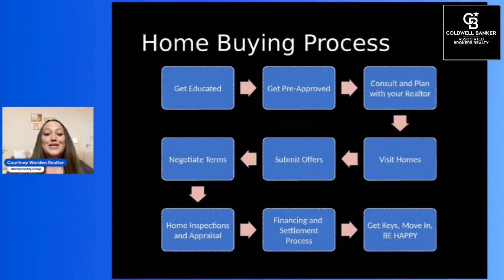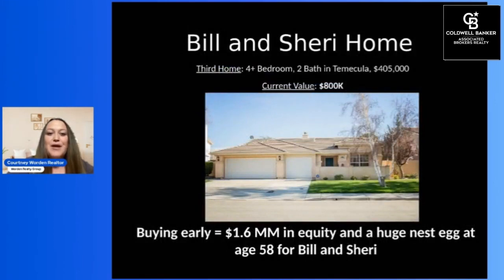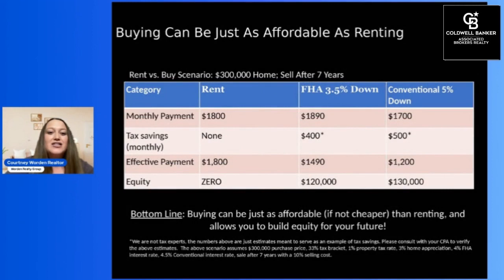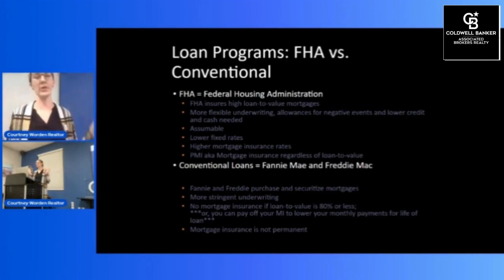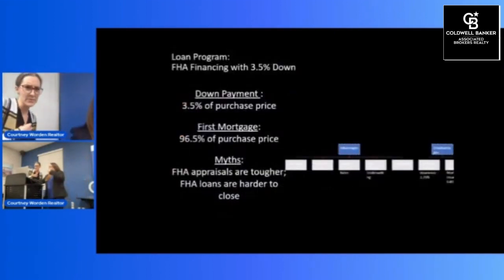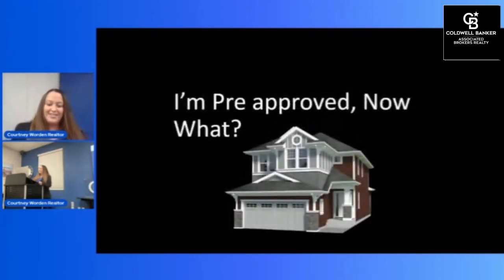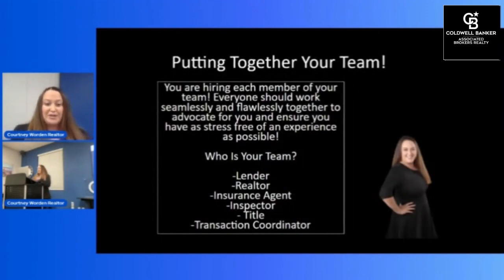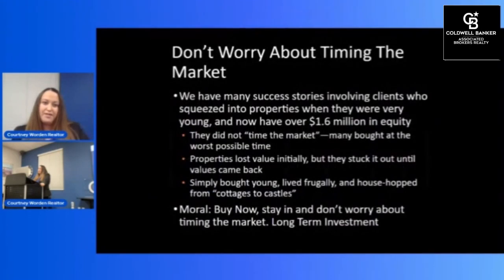Home Buyer Seminar 2.8.24 Courtney Worden Realtor/Point Mortgage/CredEvolv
Here is the recording of tonight Home Buyer Seminar. Thank you Kim England - Point Mortgage Corporation Nmls#233892, Kim Manley from Point Mortgage, Tiffany Dawn Cross with CredEvolv and everyone who made this night special!

Courtney Worden Realtor
Coldwell Banker Associated Brokers Realty
CalDRE#02040116